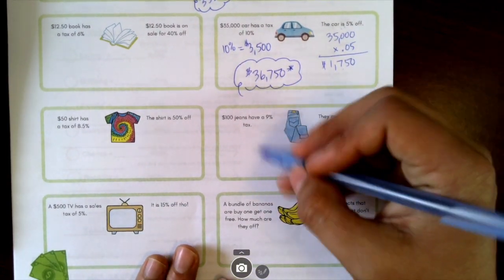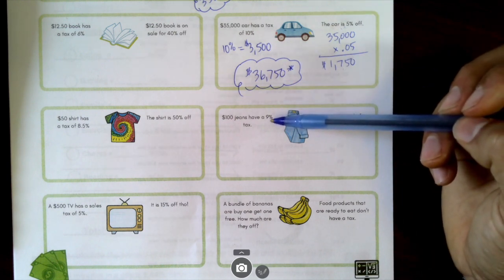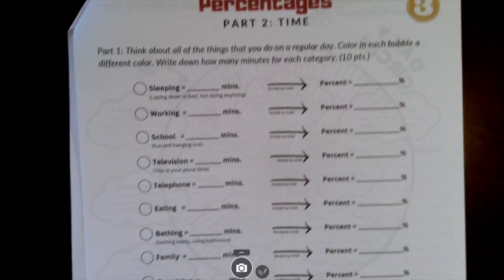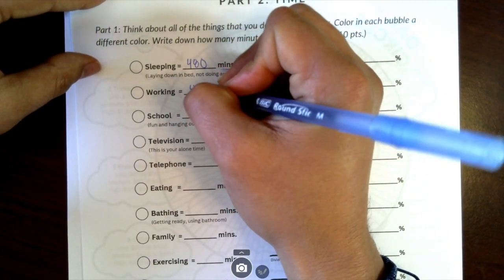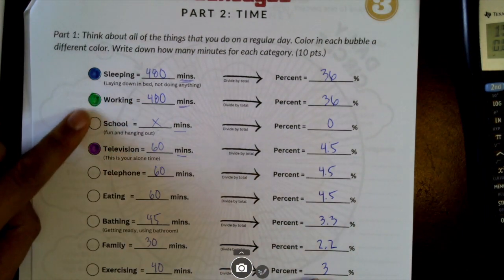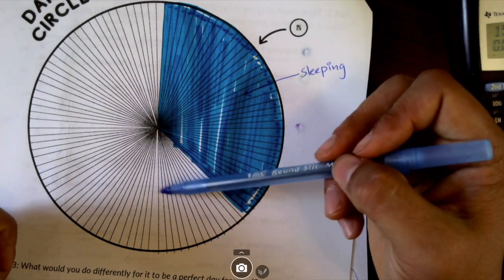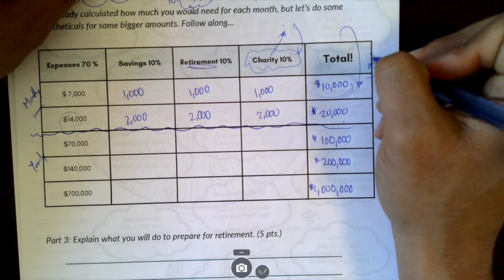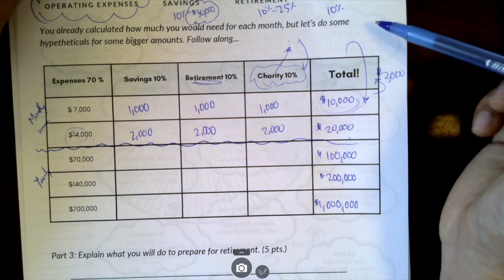Stats Week 3 | Percentages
0:00 Day 1
28:47 Day 2
40:15 Day 3
53:06 Day 4